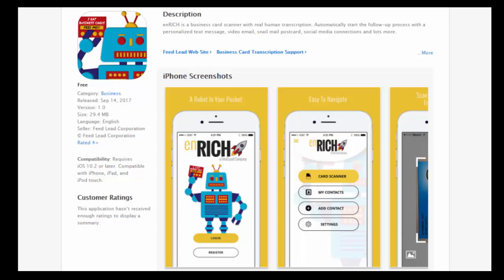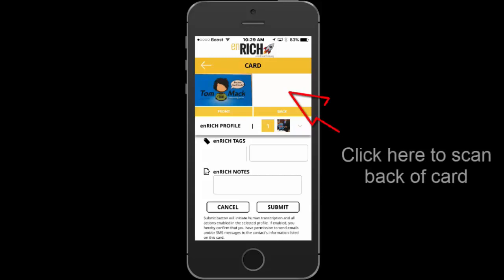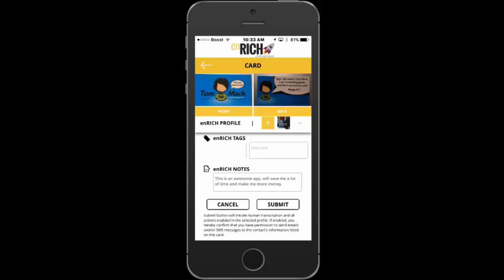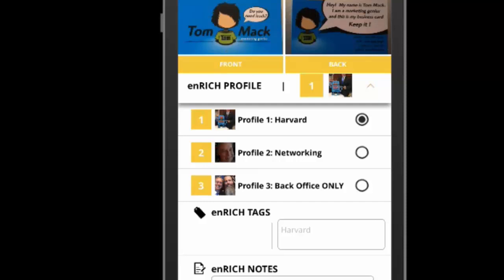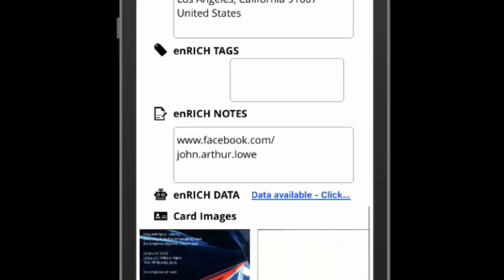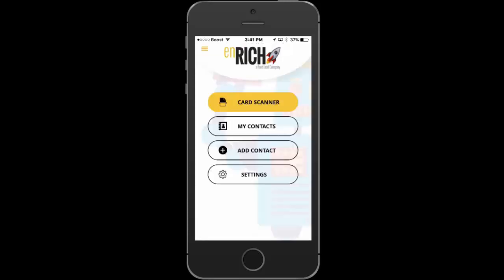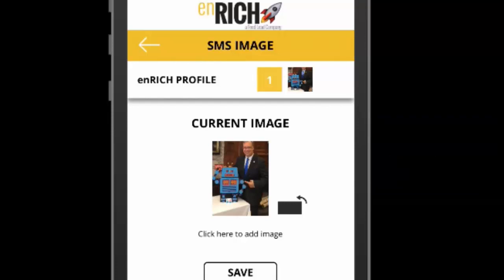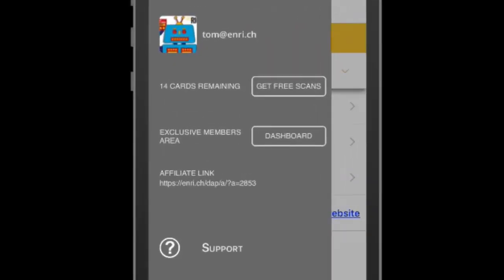enRICH Mobile App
Download the enRICH mobile app and create a free account

In this brief walkthrough of the enRICH mobile app you will learn everything you need to know to get setup and running in no time with marketing automation and lead nurturing .

The same username and password works on both the mobile app and the enRICH website. Remember you received your password by email after registering for an account.

Scanner- Click Card Scanner then center the front side of a business card in the viewfinder.
Make sure you can see all the text, if words get cut off in the image we cannot transcribe the data.
Once you have the card aligned, click to take a picture.
I find it easier to hold the phone horizontally, with the shutter button on the right.
If the image doesn’t look quite right - simply touch the image and you can take a new picture.
Now you have the opportunity to add tags and notes to this card scan.
These are typically short, just one or two words that will help you later categorize this lead. For example, for a prospect I meet at a Rotary Club meeting, I tag “Rotary”.
For prospects from a particular trade show I will tag them for that show.
In this example, it’s someone I met while speaking at Harvard.
Notes are just for you and can be whatever you want to record about this contact.
As a super high tech company, we are experts at leveraging technology. But there are some things that people can do better, some things that humans can do that even software robots can't. And one of those things is transcription.
It seems old school to use real humans for transcription but we do.
And our team of real human transcriptionists are pretty awesome folks. They are dedicated to 100% accuracy, so much so that every business is checked by two separate people.
A perk to having a human workforce is that the humans have brains, at least our workforce has brains, I am told some don't. Handwritten notes are transcribed and the data is entered into the appropriate field or added to the notes section.
For example if a cell phone number is not printed on the business card, you can hand write the cell phone number on the back of the card with the word cell or mobile. Our transcriptionist will see that and know that’s the cellphone number to use.
If you don’t indicate what type of phone number it is, our transcriptionist will not know what to do with it and simply add it to the notes section. That’s OK but you would prefer to have that number in the cards data so label your handwritten numbers please.
Anything else handwritten will be added to the notes or to the data if labeled properly.  Cross out the old address and add a new one or add the prospects husband or wife’s name etc.
Let’s talk for a moment about enRICH Profiles, you have 3 automation profiles to choose from - you can design them any way to choose.
An automation profile is simply a preset set of automation that will take place once you submit this card for transcription.
We’ll talk more about setting these up in when we discuss Settings.
You can see that I have setup profile #1 it is named Harvard that was set up for when I spoke to the Harvard Faculty Club to the Entrepreneurial Students Club of Harvard Business School.
#2 is set up for Networking events like Rotary, Chamber of Commerce and BMI meetings.
#3 is set up for the next trade show I am doing in a few days.
Once I click submit, the images are uploaded and transcriptions begins.
Note - if you have poor cell phone coverage, the card image upload can take a minute. It’s best on wifi whenever possible.

When you have automations enabled that communicate directly with your prospect, you need to have their permission to communicate with them via SMS message Fax and Magic Voicemail.
By clicking submit you acknowledge that you have indeed received permission. It is your responsibility.
Both SMS messages and Magic Voicemails are governed by Federal Law and require express permission. If you do not receive express permission in a manner acceptable under the FTC then do not send these messages.

Tom Mack
enRICH Automation